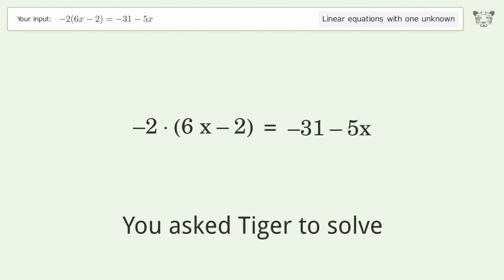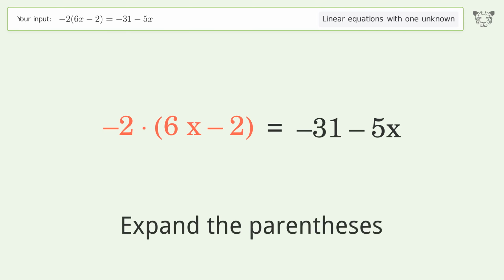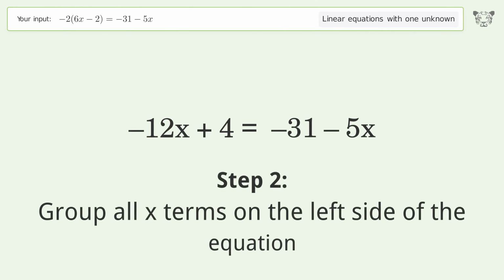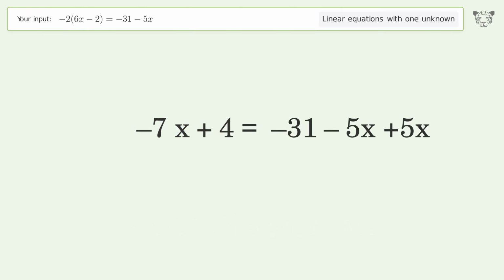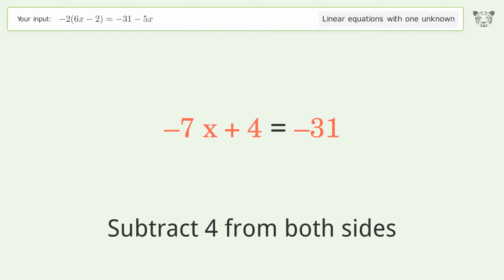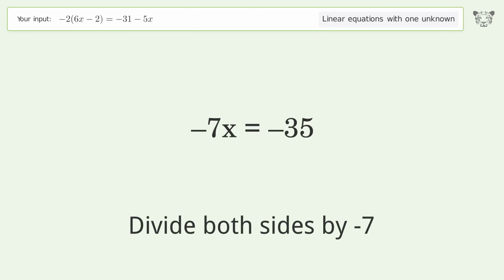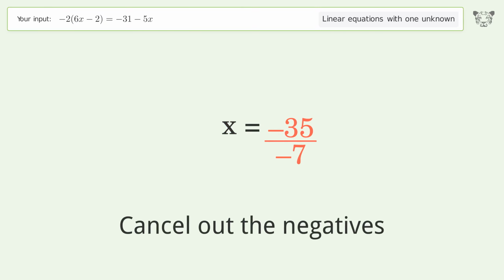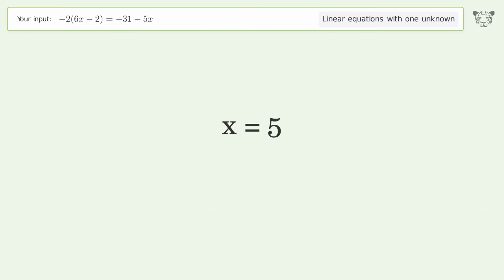Solve -2(6x-2)=-31-5x: Linear Equation Video Solution | Tiger Algebra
Struggling with -2(6x-2)=-31-5x? Watch our step-by-step video on Tiger Algebra to master this linear equation effortlessly. Also check out for more tips and tricks for dealing with linear equations with one unknown